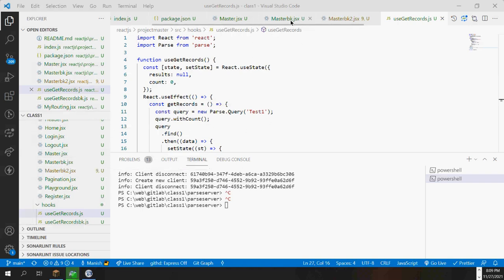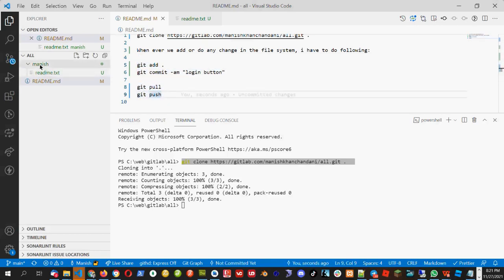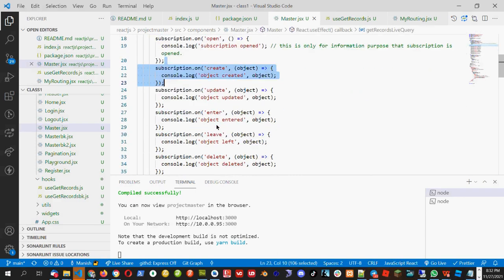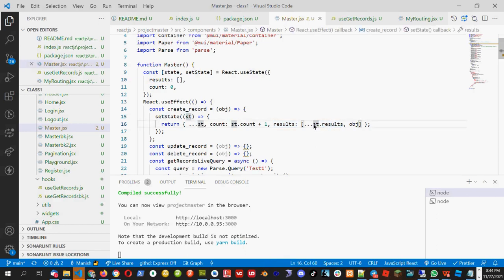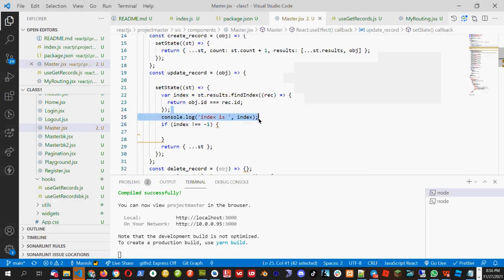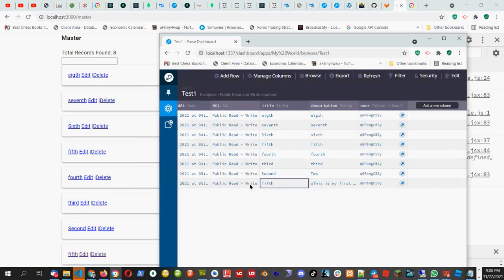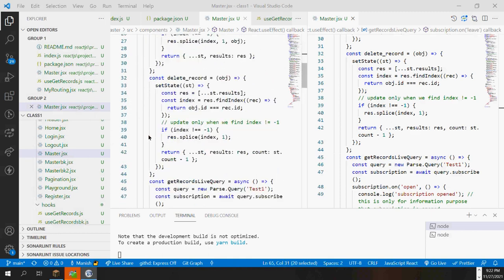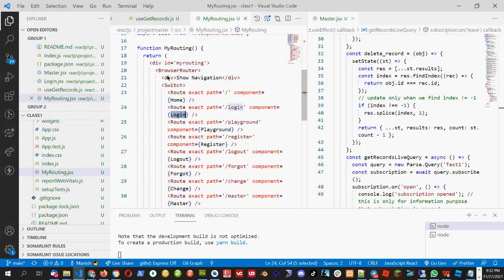Lesson 96 2021 11 27 projectmaster 8 livequery 2